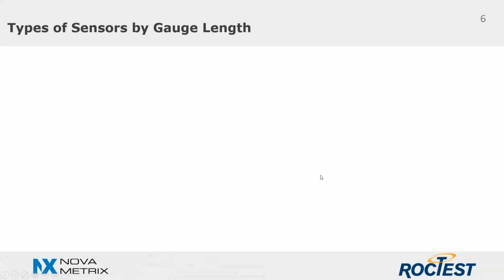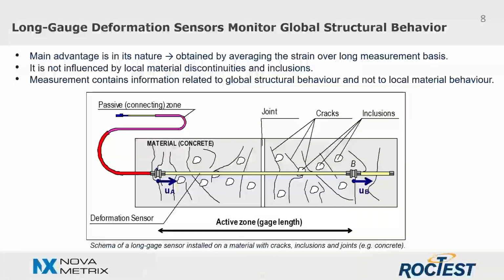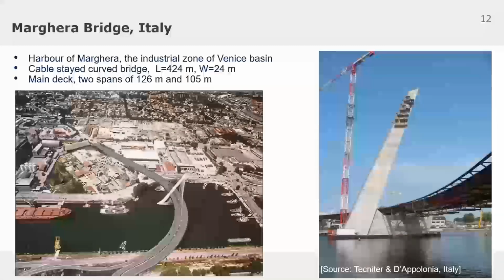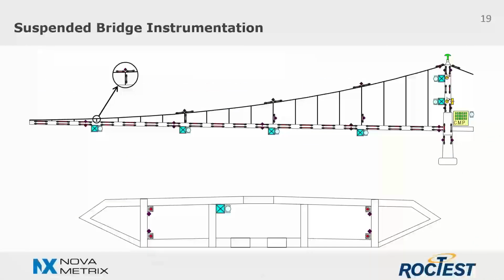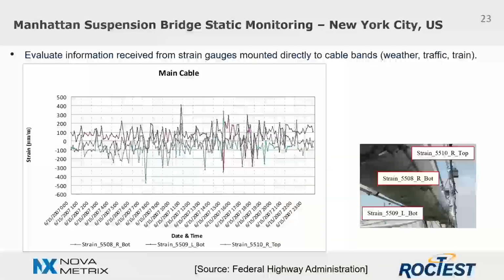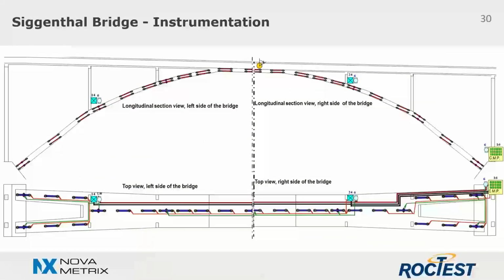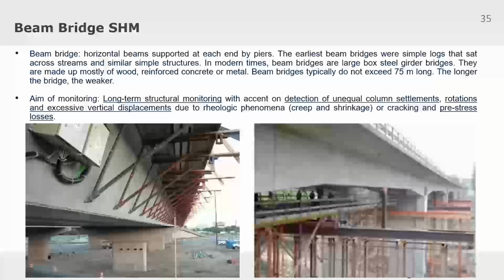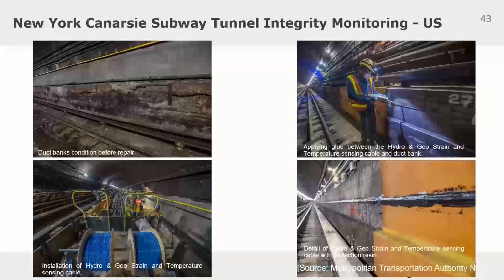Webinar: Bridges Infrastructures - SHM Structural Health Monitoring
Structural Health Monitoring of Bridges and other Infrastructure using Optical Fiber Sensors